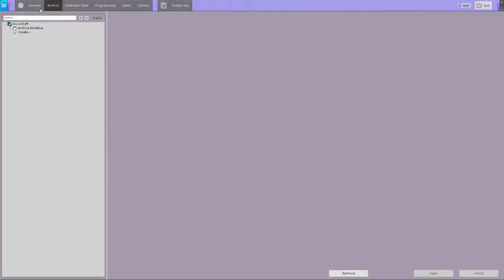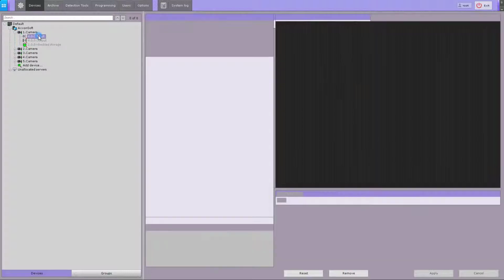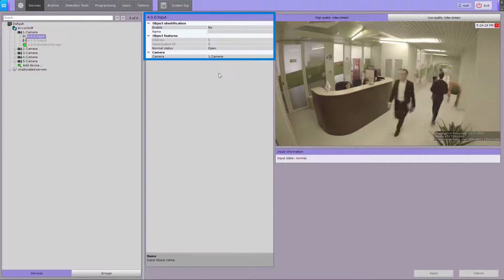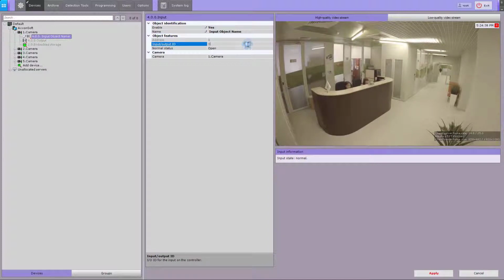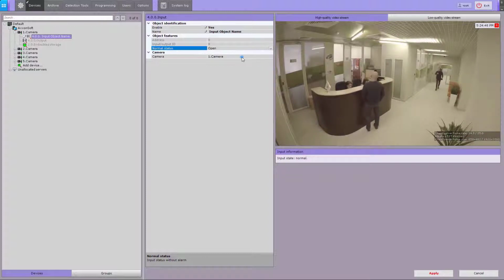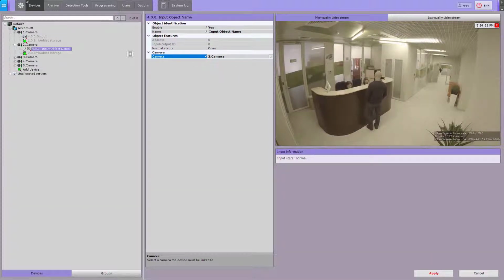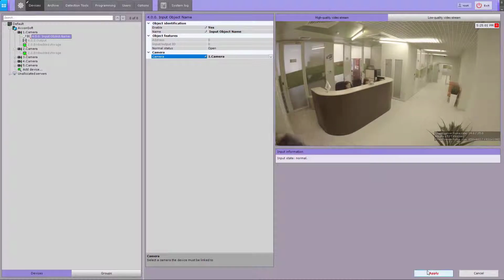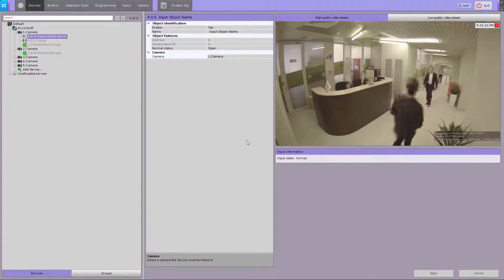Configuring Input Object in Axxon Next VMS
This tutorial explains how to adjust Input Object configuration in Axxon Next VMS.